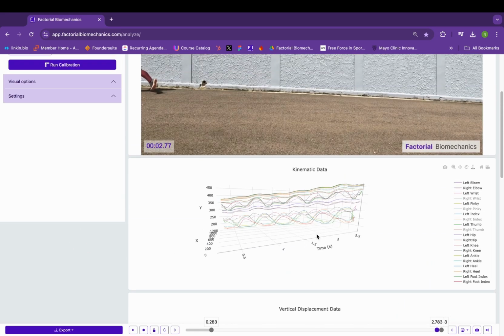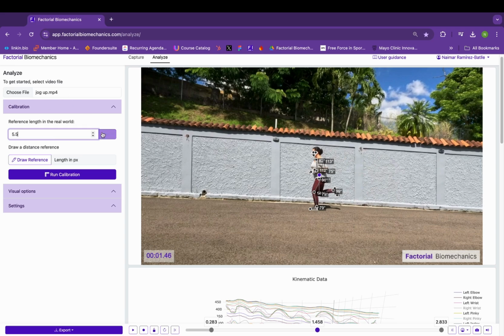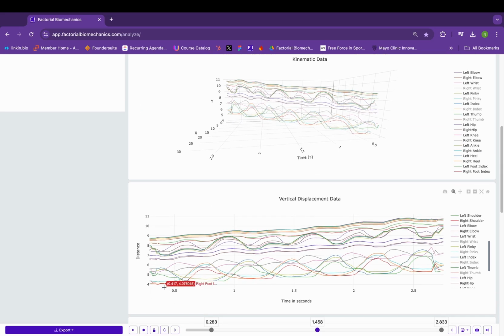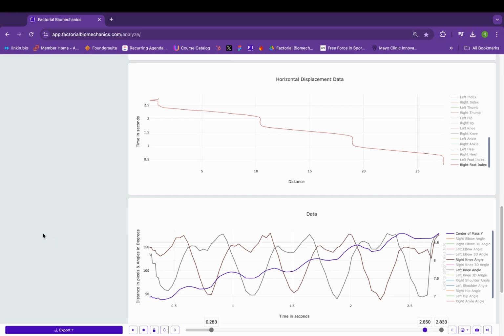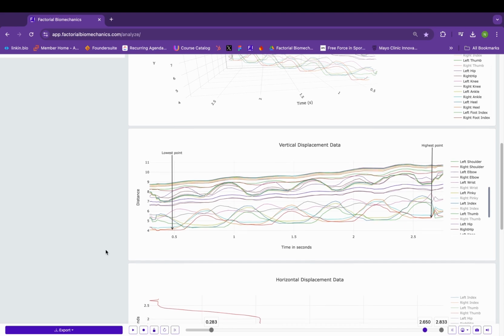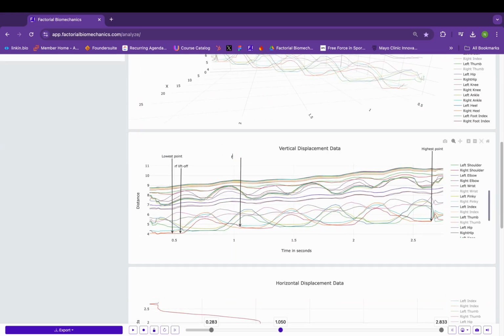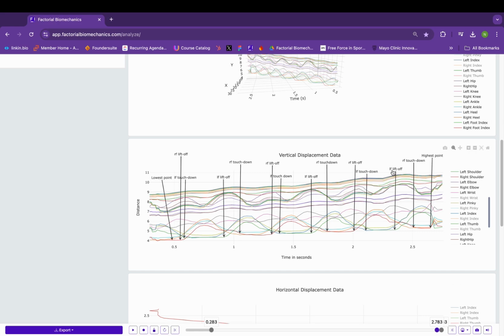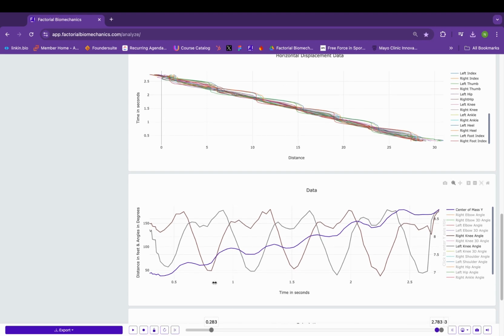Motion Analysis graphs in Factorial Biomechanics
Watch as we dive deeper into motion analysis graphs, calibrate to the measurements of the subject, calculate incline, retrieve touch-down and lift-off times, and evaluate differences in leg power via flight times.